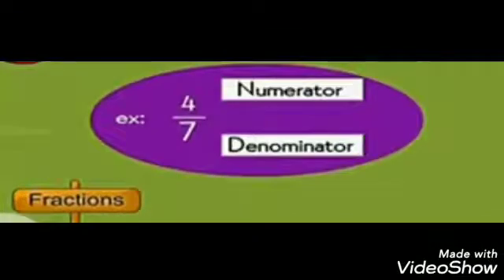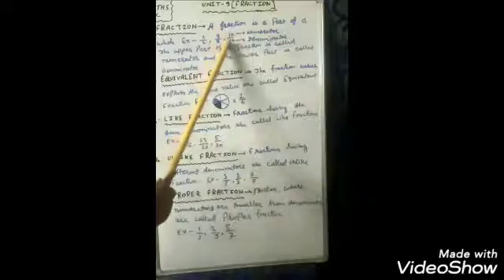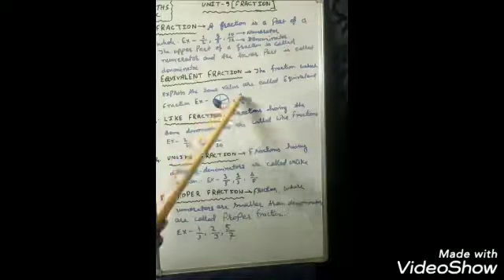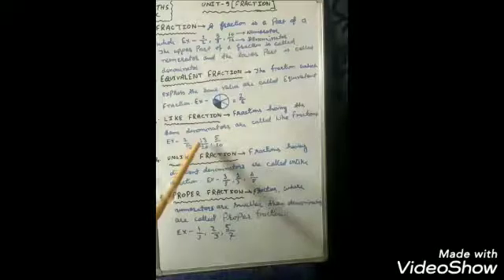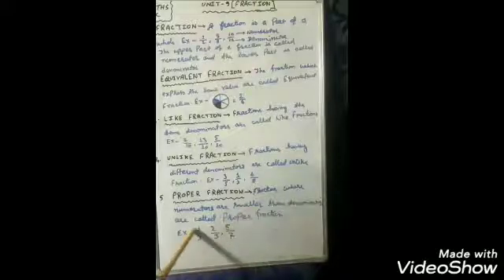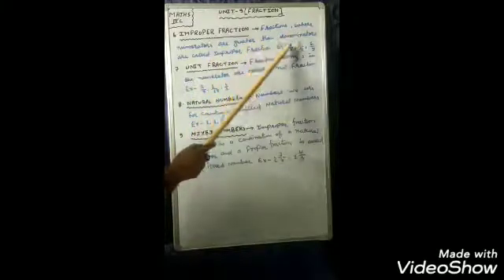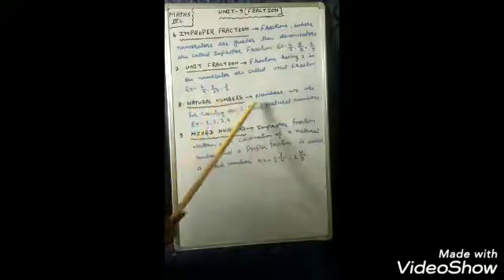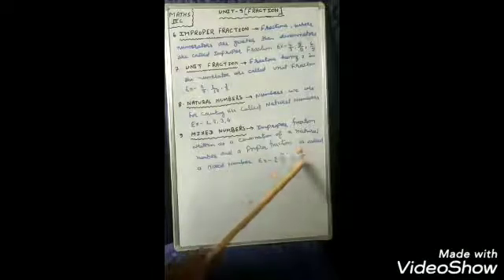Priyashree Verma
Class -4||Primary Mathematics||Fraction||